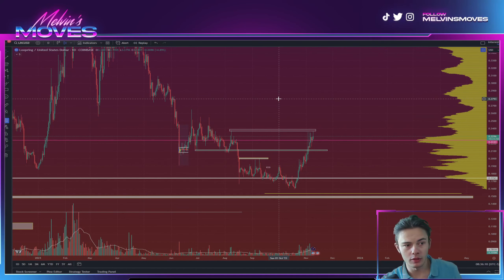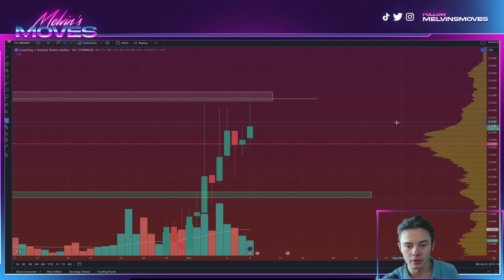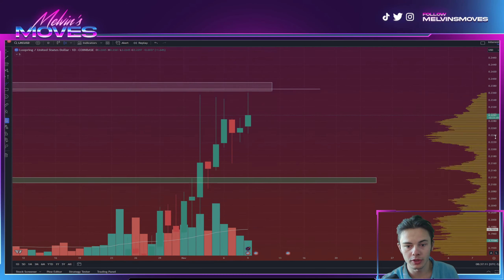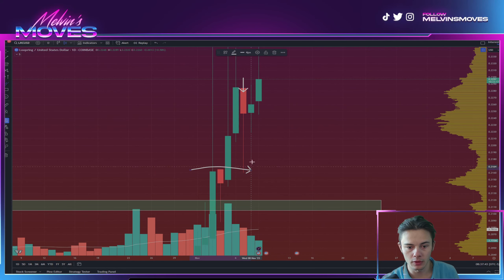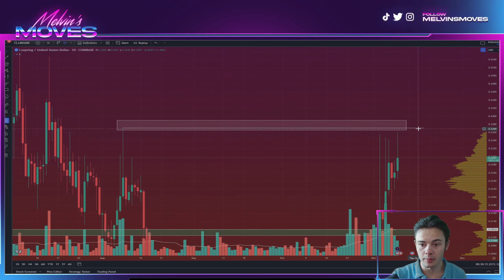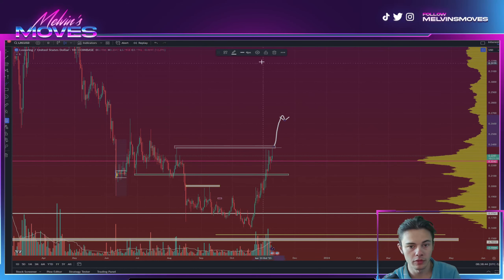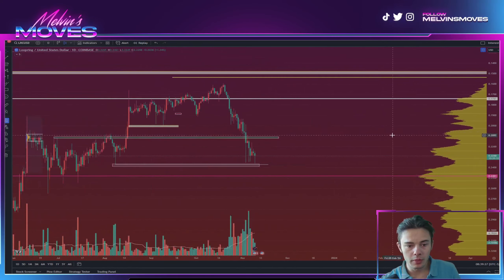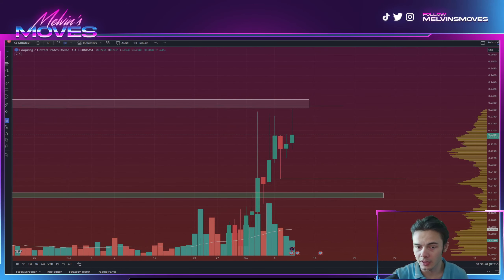Loopring Crypto Price Prediction: Unlocking the Bullish Potential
LRC LOOPRING SPA DOGE  CSPR  PEPE BTC ETH SHIB LUNC LUNA KDA ICP LRC MATIC SOL LTC & MORE